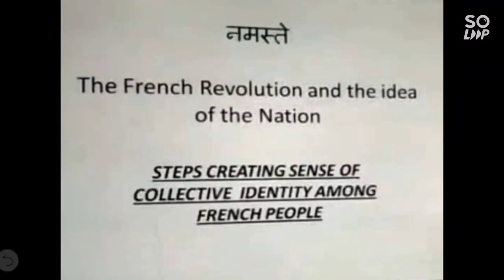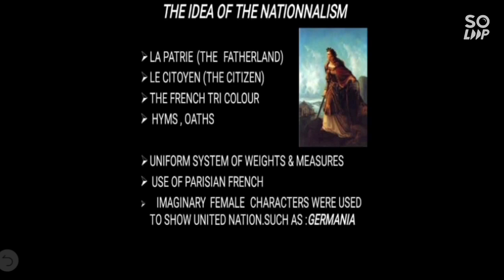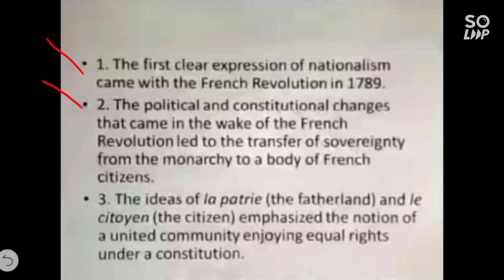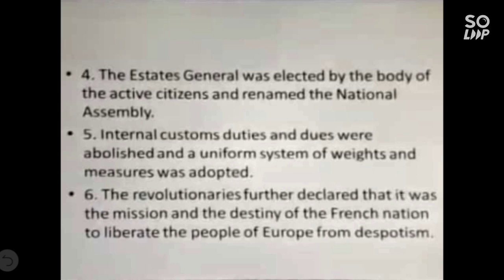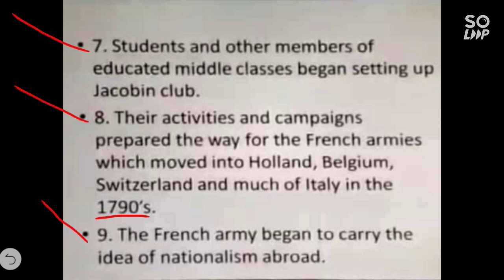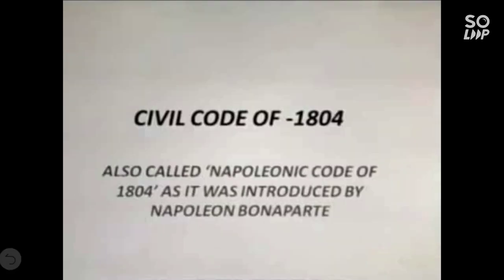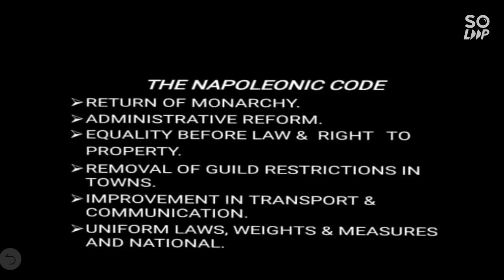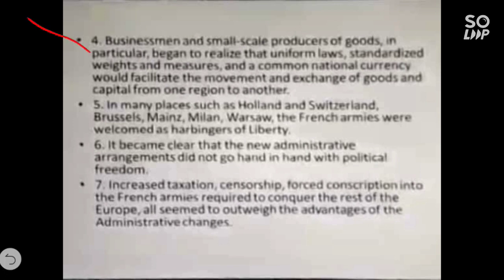Nationalism in Europe -2